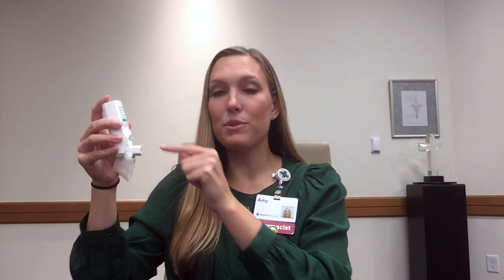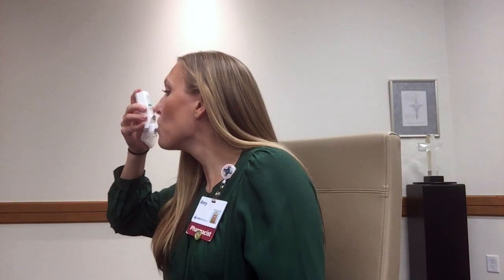How to Use Respiclick Inhalers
Do you know how to properly use your Respiclick (Albuterol) Inhaler? Studies show only 1/3 of patients are using their inhalers correctly, 1/3 are performing adequately but not correct and 1/3 are using their inhalers incorrectly.

Albuterol is used to treat wheezing and shortness of breath caused by breathing problems (asthma, COPD, etc.). It is also used to prevent asthma brought on by exercise. It works by opening breathing passages and relaxing muscles. This video will teach you how to properly use your Respiclick (Albuterol) inhaler.